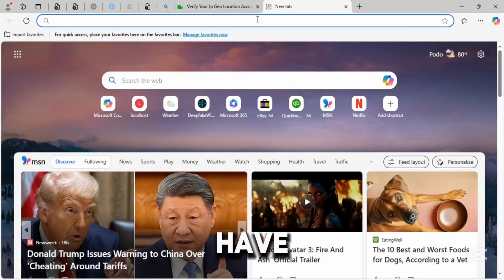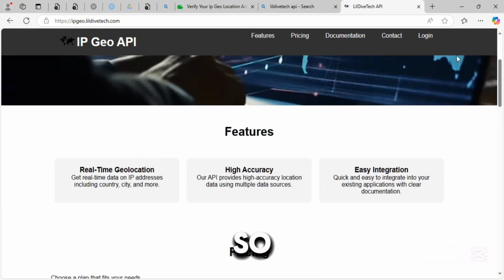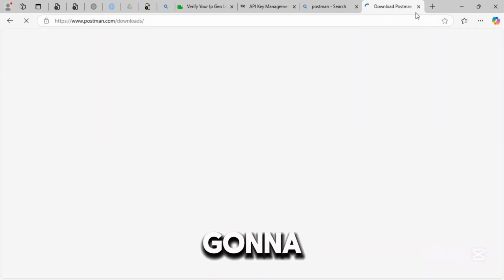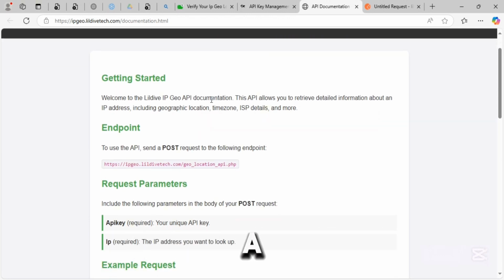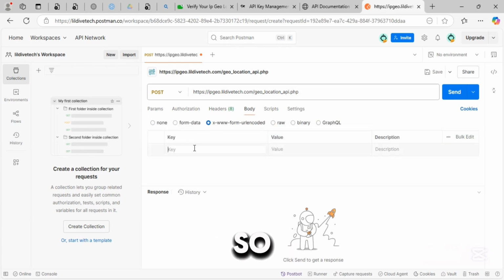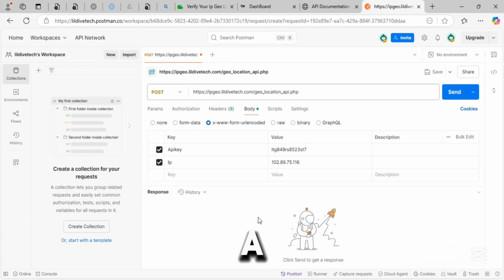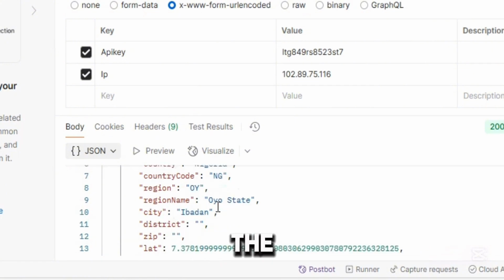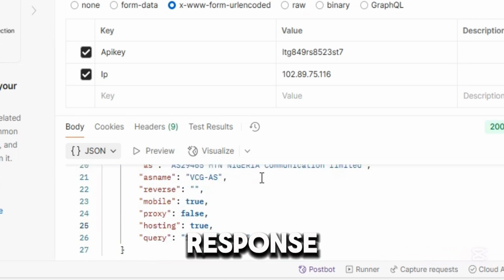How APIs Work – And How You Can Use Them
Ever wondered what an API actually does? In this video, I’ll break it down in simple terms and walk you through a live demo of how my custom API works. Whether you’re a beginner or just curious about how web apps communicate, this quick guide is for you.

What you’ll learn:
 • What an API is (in plain English)
 • How API requests and responses work
 • A real example of my API in action